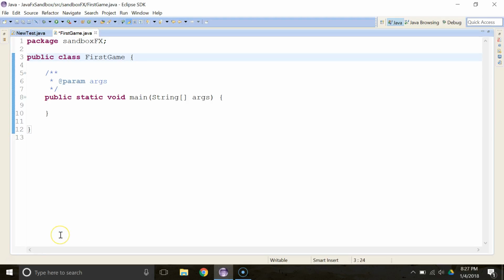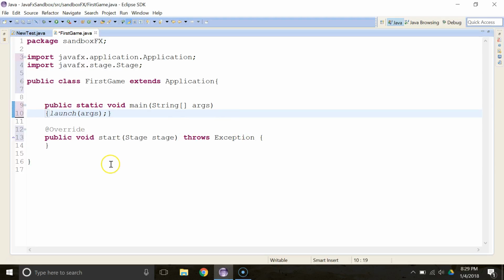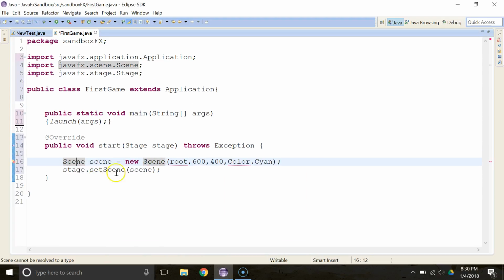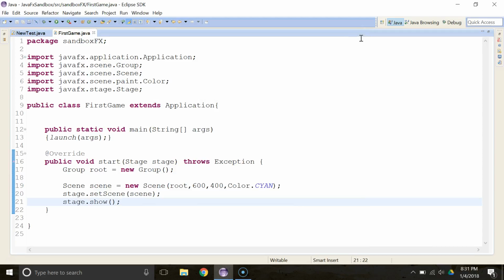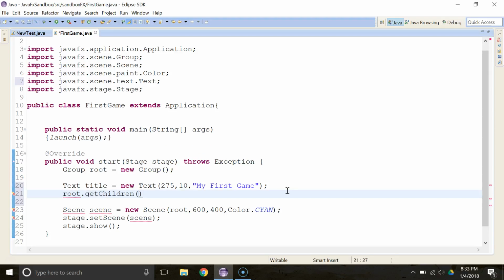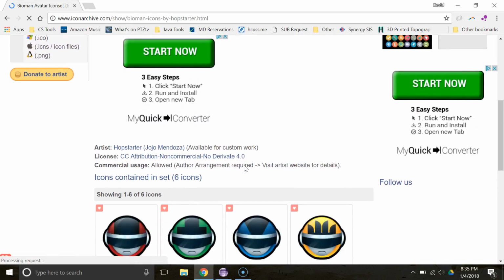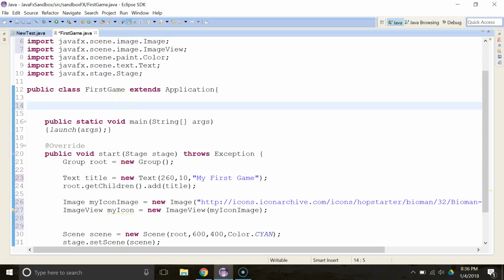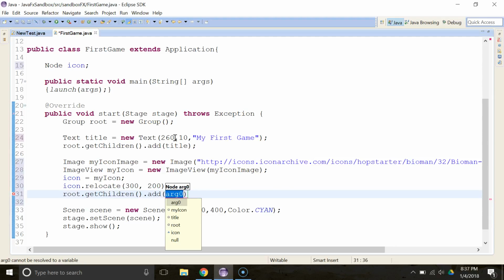JavaFX Basic Setup